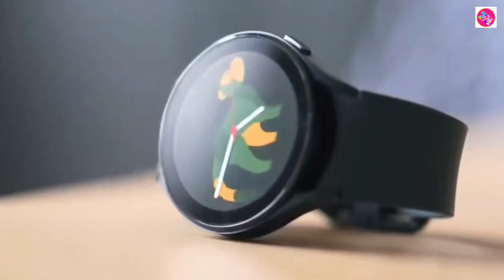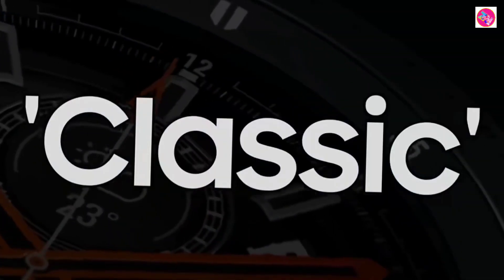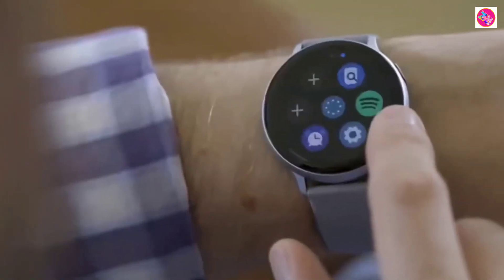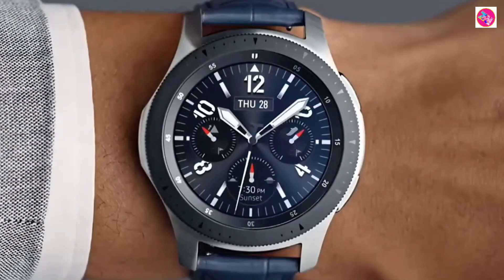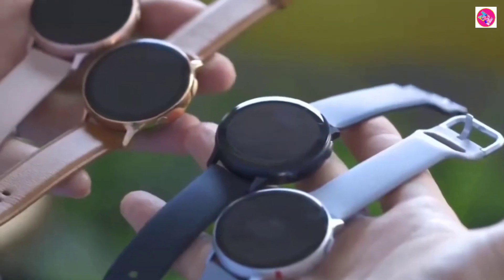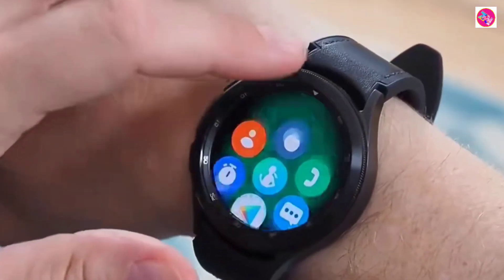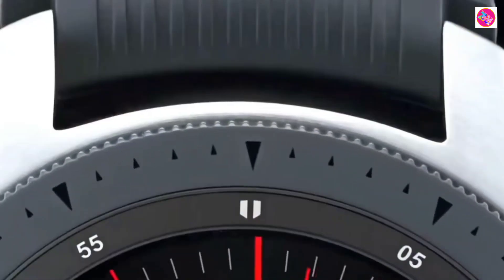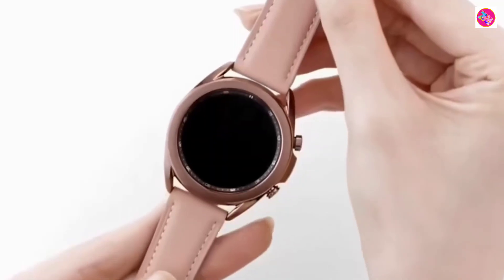Samsung Galaxy Watch 6 Pro First Look!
Galaxy Watch 6 40mm
Galaxy watch 6 44mm
Galaxy watch 6 pro
Watch 6 pro